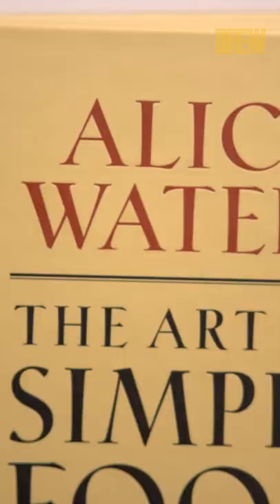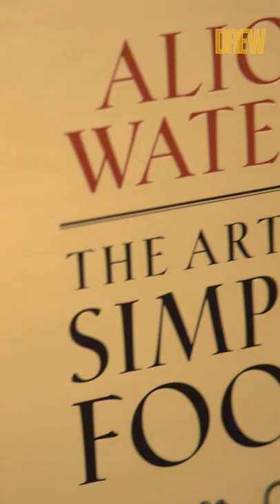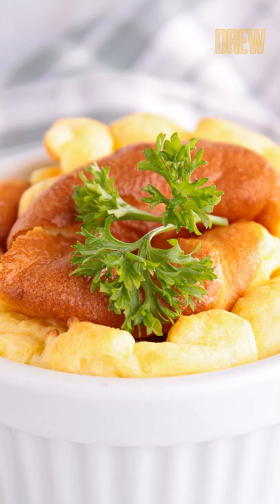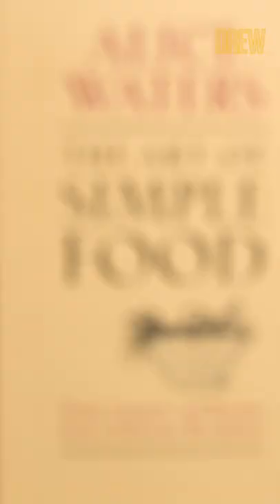Chef Geoffrey Zakarian Shares The ONLY Cookbook You'll Ever Need | Drew's Cookbook Club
When learning to cook it’s easy to skip over the basics and dive right into the flashier skills. But Chef Geoffrey Zakarian has the perfect book to help you get back to the simple skills and recipes that every home cook should master.